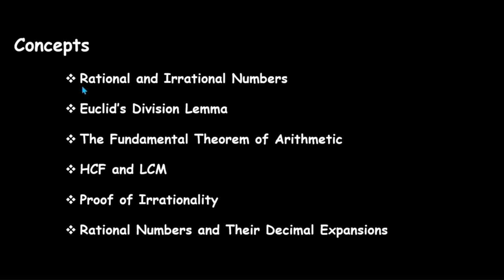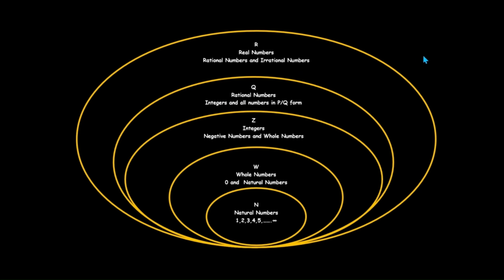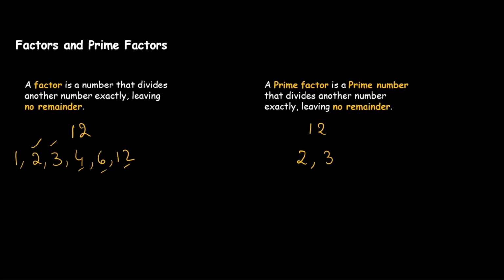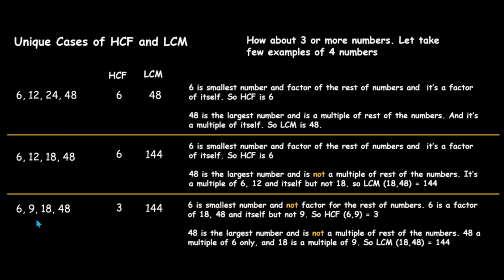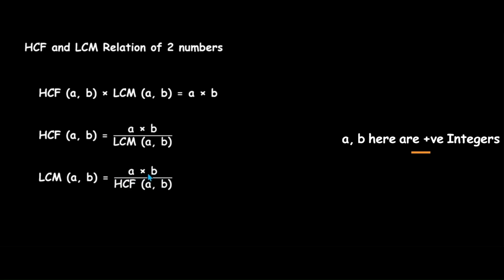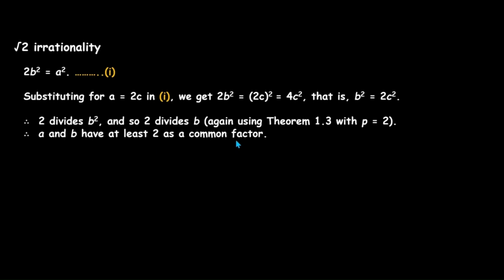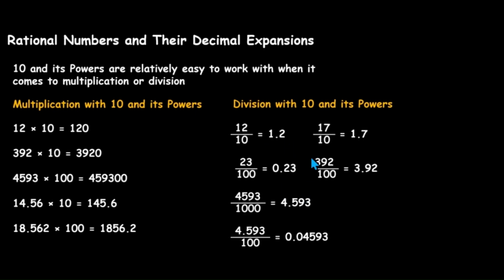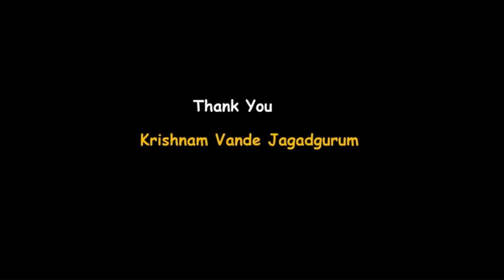Real Numbers | CBSE | Class 10 Mathematics | Complete Chapter - Theory and Concepts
Real Numbers are the foundation of our mathematical universe. Every value that can be represented on a number line—from the simplest Natural number to the most complex non-repeating decimal—falls under this category.

In Class 10, we go beyond just identifying these numbers. We dive into their "DNA" to understand the Fundamental Theorem of Arithmetic, which tells us how every composite number is built from primes. We also explore the boundary between the Rational (terminating/repeating) and the Irrational (never-ending patterns), providing rigorous proofs for why numbers like √2 and √5 behave the way they do.

In this video, there is a clear break down of the fundamental theory of rational and irrational numbers, specifically focusing on conceptual clarity by bringing relevant basics while discussing the concepts and theorems. The video also discusses about simple and quick ways calculating HCF and LCM which are the primary purpose of Euclid’s division Lemma and Fundamental Theorem. The Video also discusses about Terminating and Non Terminating Decimals along with logic and examples

What is in Video -

• Rational & Irrational Numbers with examples

• HCF & LCM Made Easy: Discover simple and quick ways to calculate HCF and LCM—the primary applications of Euclid’s Division Lemma and the Fundamental Theorem of Arithmetic.

• Irrationality Proofs

• Decimal Expansions: A deep dive into Terminating and Non-Terminating Decimals, explained with clear logic and step-by-step examples.

Here are the topics in the Video -

00:00 Introduction
00:01:42 Rational & Irrational Numbers Definition and Examples
00:24:34 General Divisibility Rules and Examples
00:38:27 Factors and Prime Factors explained
00:45:16 2nd Highest Factor
00:47:48 Euclid Division Lemma
00:52:14 Fundamental Theorem of Arithmetic
00:55:10 Simple Ways to Calculate HCF and LCM
01:21:28 General Approach for calculating HCF and LCM
01:28:24 Irrationality Proofs
01:51:20 Rational Number’s Decimal Expansion

Rational Number Full Theory and Concepts
Real Numbers made easy
General Divisibility Rules
What are Factors and Prime Factors
2nd highest Factor of even and odd numbers
HCF and LCM simple methods
HCF Tricks
HCF Hacks
LCM Tricks
LCM Hacks
HCF and LCM Tricks
HCF and LCM Hacks
How Prime Numbers and Coprime Numbers help in simplifying HCF and LCM Calculations
How To Find The LCM and HCF Quickly!
HCF and LCM general approach

Irrationality Proofs

Rational numbers and their decimal expansions
decimal expansion of rational numbers
Terminating decimals
Non terminating and non repeating or recurring decimal expansions

10th Class Real Numbers
Class 10 Real Numbers
Real Numbers Full Theory & Concepts
CBSE Class 10 Chapter  - Real Numbers Full Theory & Concepts
CBSE 10th Class Real Numbers
Class 10 CBSE Real Numbers